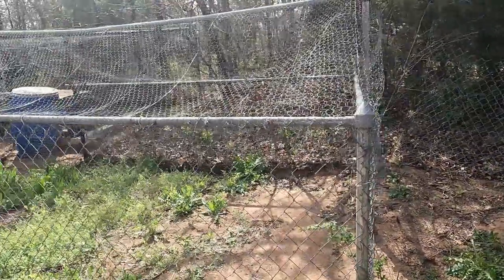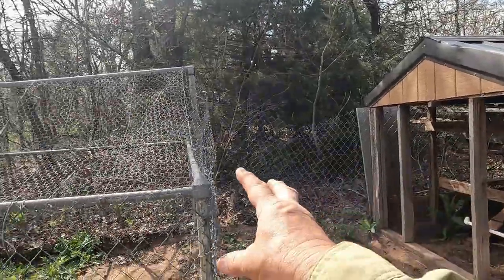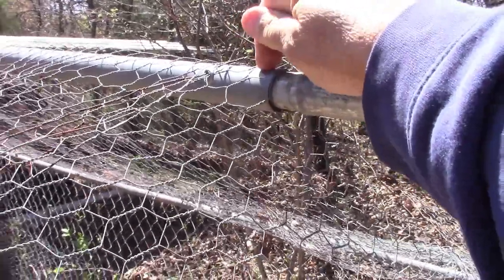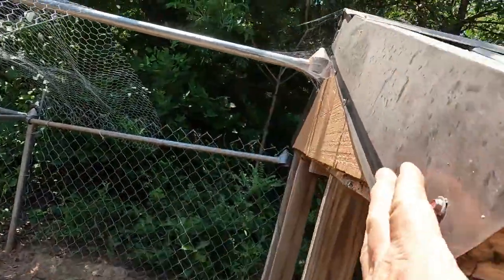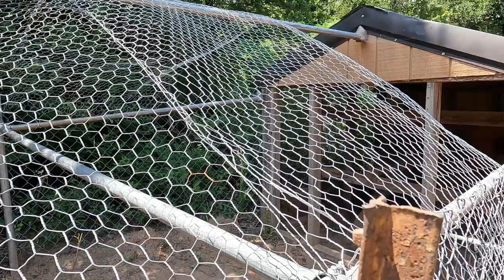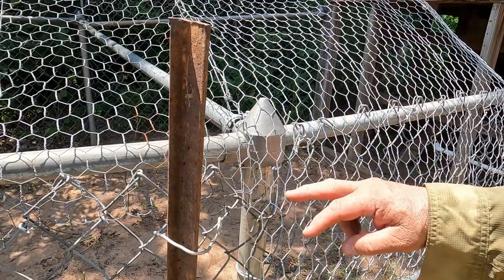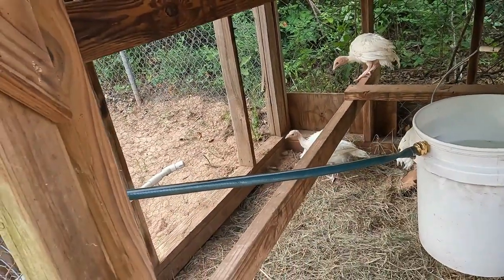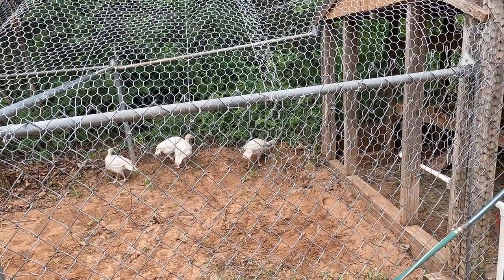TURKEY RUN IS DONE | TURKEYS MOVE IN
4 White Broad Breasted Turkeys 6 weeks old.

Vidpro Microphone